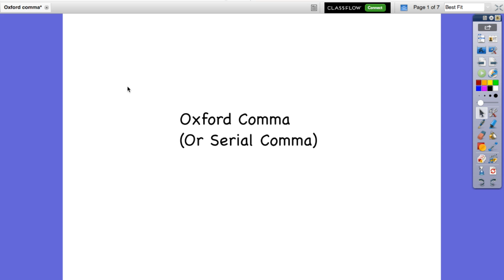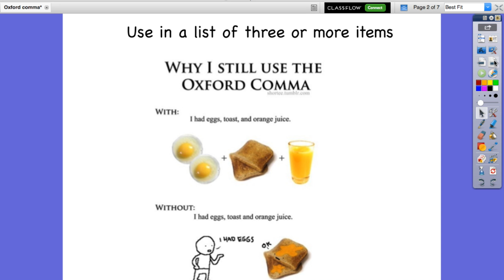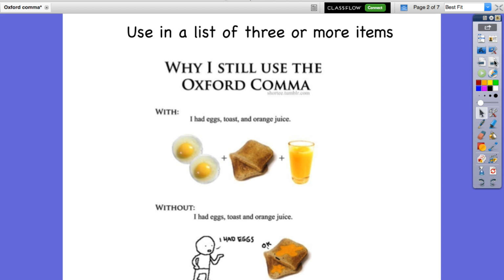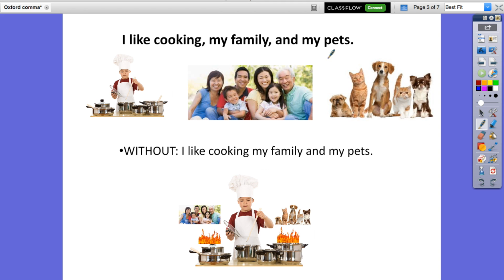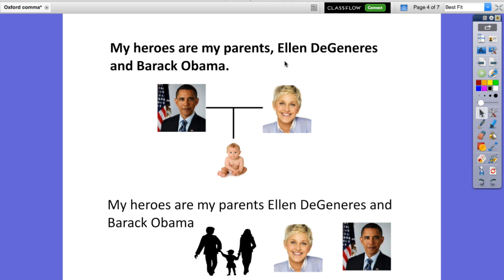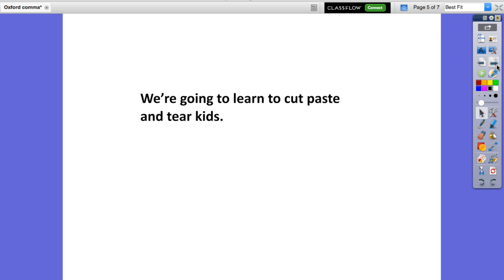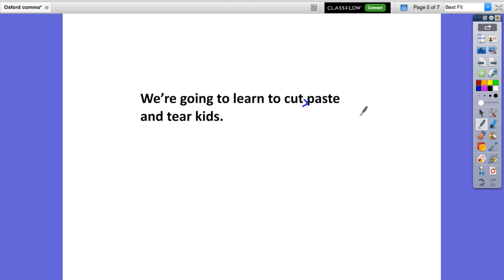The Rules for the Oxford, or Serial, Comma in a Nutshell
Basic Oxford (or Serial) Comma Information